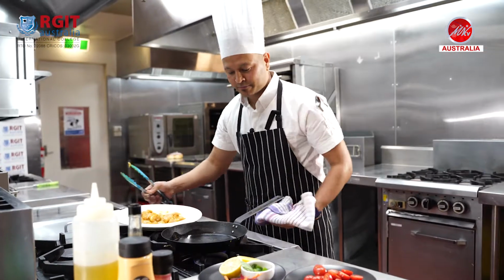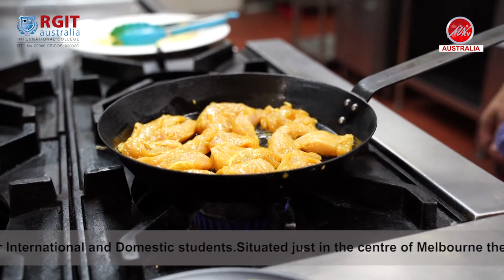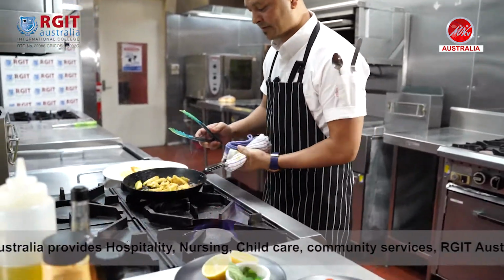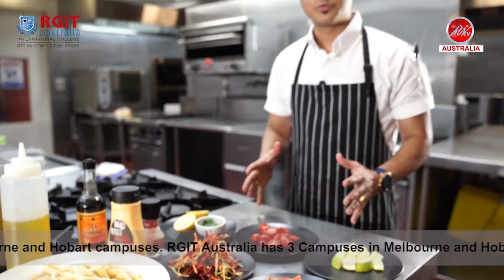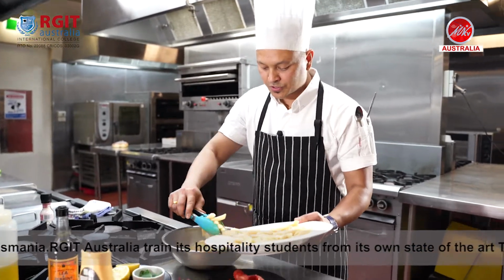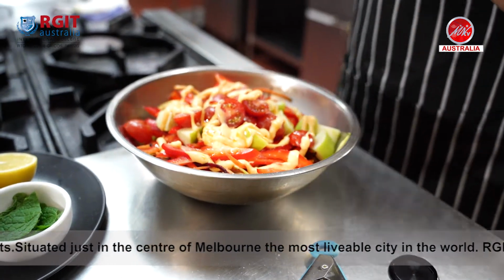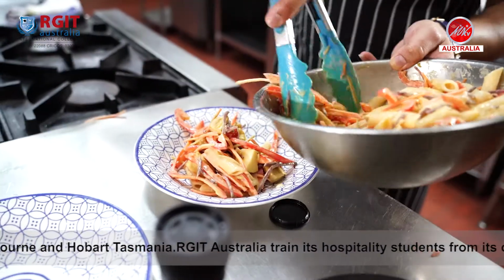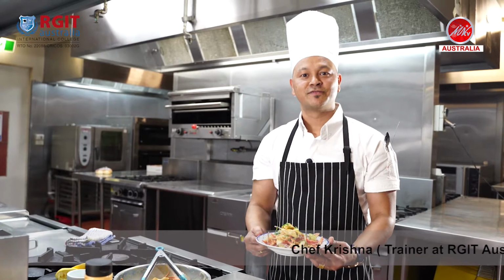TASTE BUDS - EPISODE 2 | HOW TO MAKE CHICKEN PASTA SALAD-CHEF KRISHNA | RGIT AUSTRALIA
RGIT Australia proudly presents the second episode of its new cooking series, ‘Taste Buds.’
Meet RGIT Australia’s Hospitality Team as they show you how to prepare and serve and quick and easy meals you can cook at home.
In this episode, meet Chef Krishna Karki, as he shows you how to make his Chicken Pasta Salad.

Greenhill Education Group Australia Pty Ltd t/a Royal Greenhill Institute of Technology (RGIT) Australia | ABN: 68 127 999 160 | National Provider No.: 22088 | CRICOS Code: 03002G